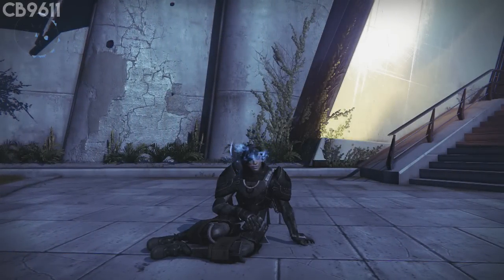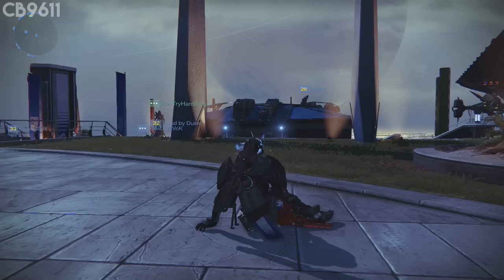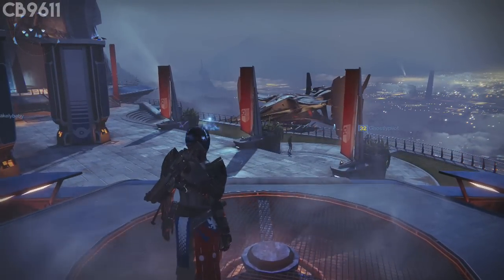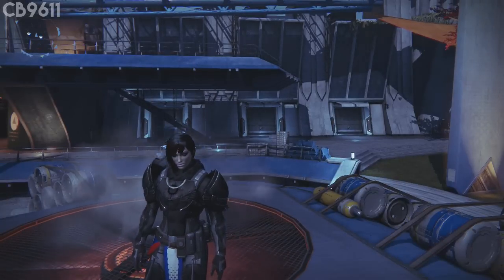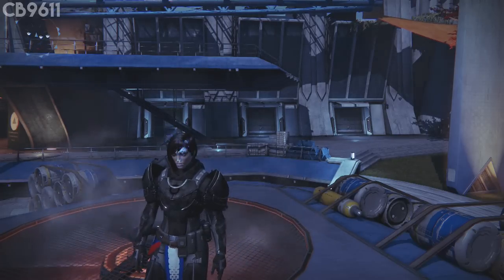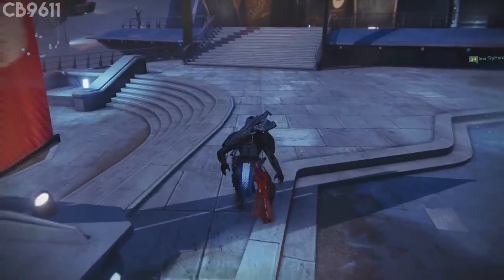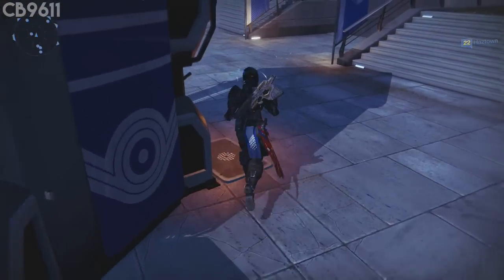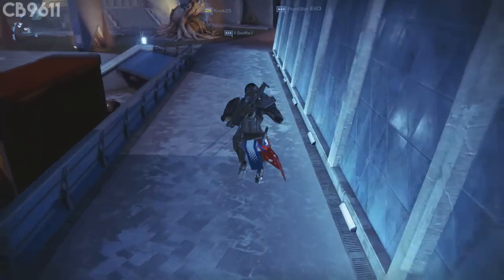Does Gjallarhorn Really Need A Nerf? (Destiny Patch 2.0 Thoughts)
Or, if you really just loved the video there is always a favorite option! As always though guys, peace out...

My Links:
Channel: Youtube.com/CB9611
Network: Freedom.tm
Xbox Live: CB9611
PSN: C_B_9_6_1_1